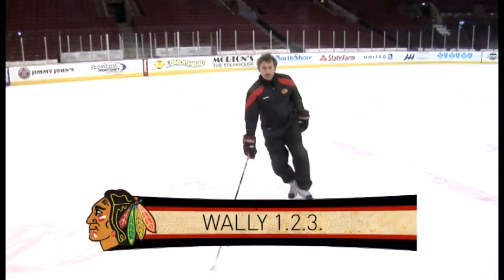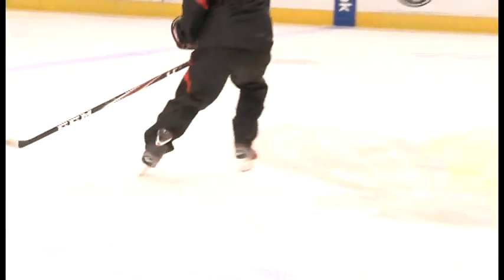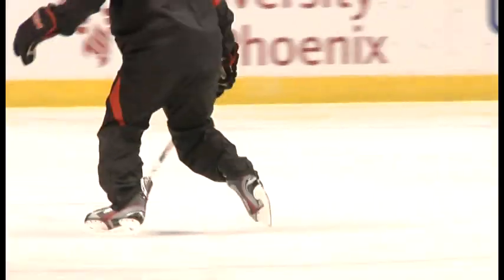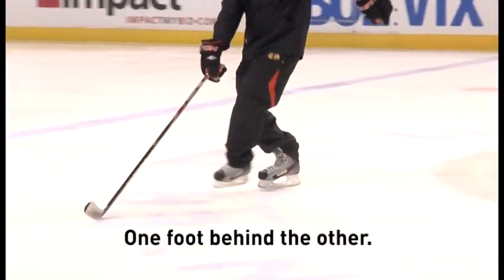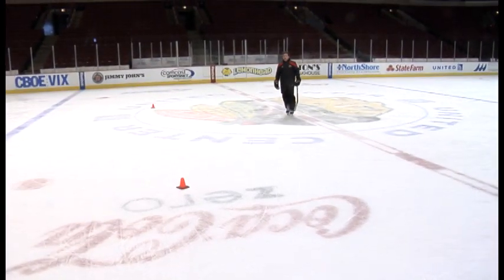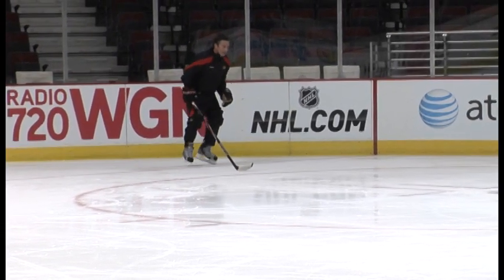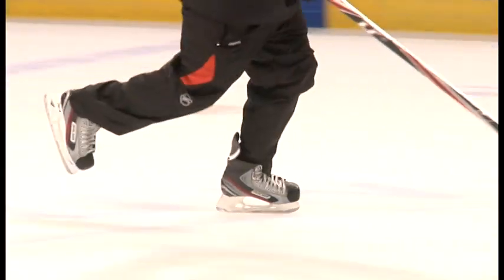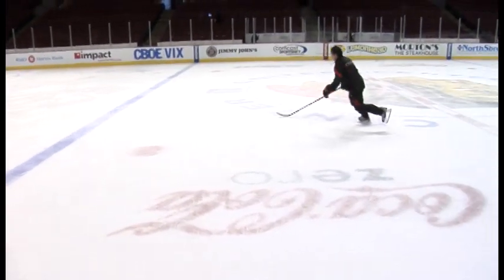Power Skating: Skating drills demonstrated by Kevin in his first year with the Blackhawks.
Rare footage of Kevin demonstrating drills on video. Usually his clips show players doing the drills.